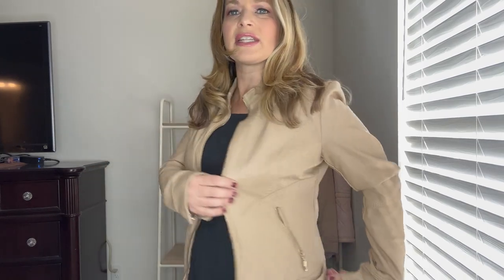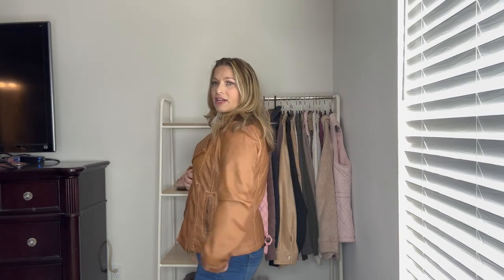FALL FASHION FAVORITES WEEK (3 OF 5) FAVORITE FALL JACKETS FOR WOMEN OVER 40 | BEST FALL JACKETS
Hey guys!  I’m so excited to do this series this week.  I thought it would be fun to upload a video each day this week for some Fall Fashion Favorites.  I’m calling it Fall Fashion Favorite Week!  I’ll also link the playlist for this week as well if you don’t want to miss any of the videos.  This is the third video in the series and today I’m sharing my favorite jackets for Fall.  Hope you enjoy!

Measurements:
Height 5’5”

Jacket 1
Columbia Fleece Jacket

Jacket 2
Camel Faux Leather Jacket

Jacket 3
Brown Moto Jacket

Jacket 4
Amazon Grey Puffer Jacket

Jacket 5
Kate Spade Quilted Jacket

Jacket 6
Bernardo Puffer Jacket

Jacket 7
Amazon Trench Jacket

0:00 Intro
0:58 Jacket 1
2:30 Jacket 2
4:31 Jacket 3
7:02 Jacket 4
9:17 Jacket 5
10:38 Jacket 6
13:08 Jacket 7
15:38 Outro